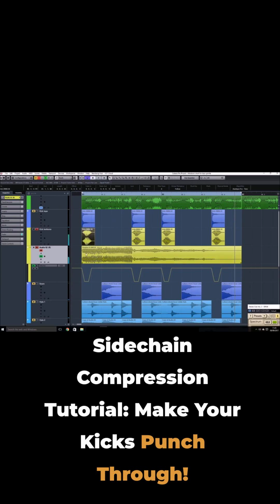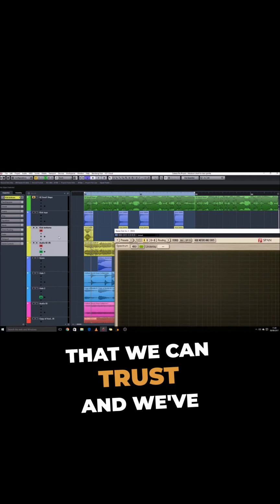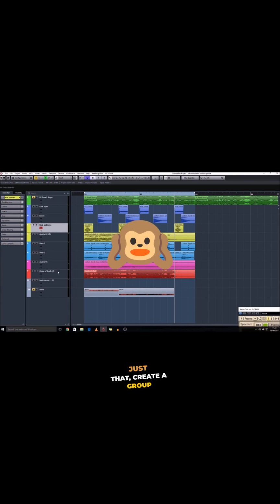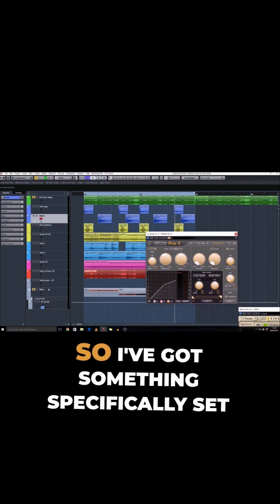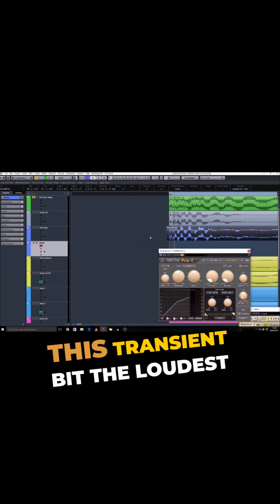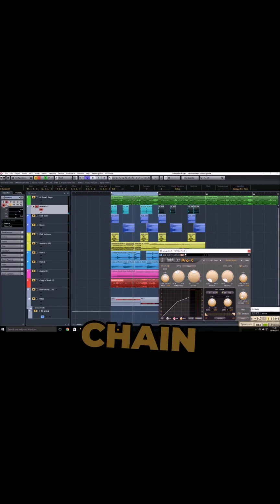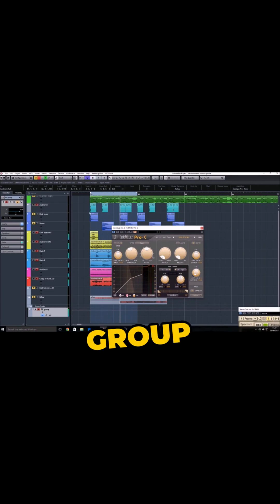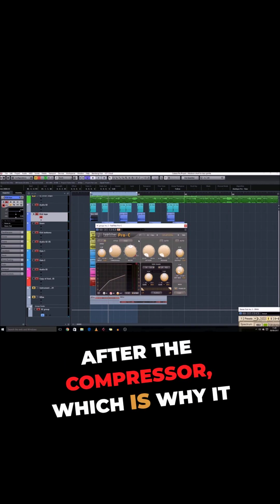Sidechain Compression Tutorial: Make Your Kicks Punch Through! with Joe Ford | Link in Description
Achieve a professional-sounding mix with surgical precision! In this video, we masterfully employ sidechaining to create punchy kicks and snares that cut through the mix. Watch now and learn how to enhance your track's impact by precisely controlling the dynamics of your elements.